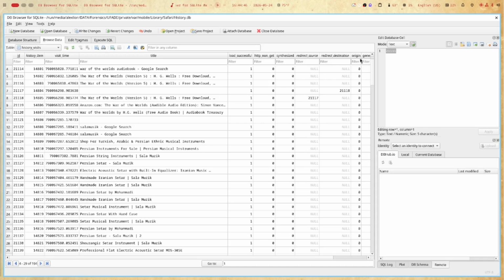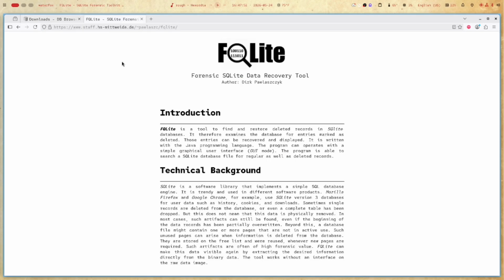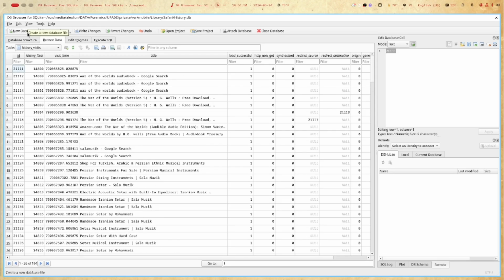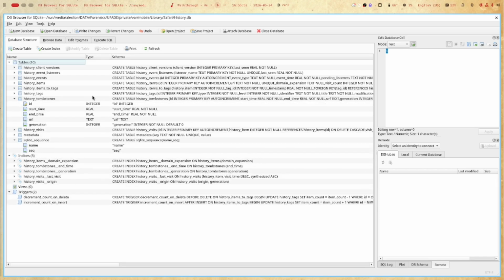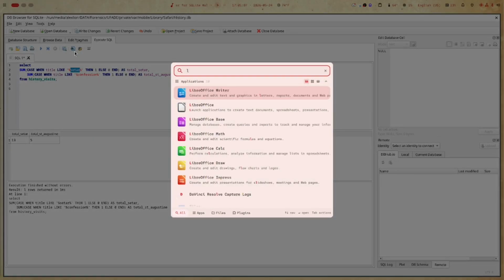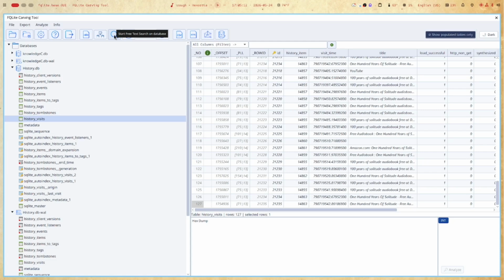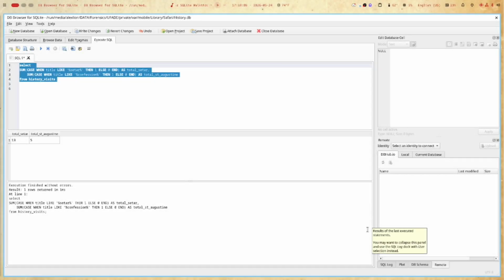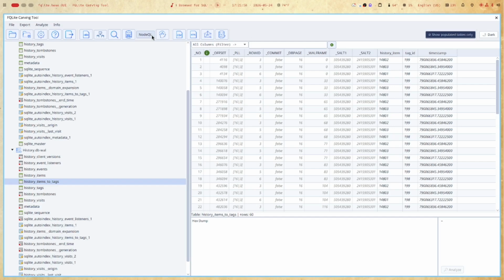DBBrowser for SQLite vs fqlite: SQLite Database Showdown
Hello You Tube, Matt from the forensic operator lab. In today's video, we will be reviewing SQLite database viewers. The two viewers we will be looking at are the one that I have looked at previously, being DBBrowser for SQLite and fqlite. As opposed to a general purpose SQLite tool, fqlite is a SQLite tool designed purely for forensic analysts. Many tools that forensic analysts would find useful are shown below

    browse and recover the content of freelist pages
    recover records in all database pages, including unallocated space and free blocks!
    support of UTF-8,UTF-16BE,UTF-16LE encoded databases
    support for multibyte columns as well as overflow pages
    recover dropped tables
    create CSV/TSV-format data export
    support for Rollback-Journals and WAL-Archives
    integrated Hex-Viewer
    support a forensically sound investigation of database files
    support for decoding of bplist, protobuf and BASE64 encoded cell values
    automatic detection of different BLOB types like .png, .bmp, .gif, .jpeg, .tiff, .heic, .pdf
    analyzing BLOB formats like Google protobuf, AVRO, Apple plist, Thrift,...
    integrated SQL-Analyser
    HTML-export functionality (since. 4.0)
    Displaying database PRAGMA values
    Export recovered data into a new SQLite database
    Text-to-SQL generation with AI-based Assistant (since 4.0)
    Graphic SQL-Schema analyzer (based on Mermaid.js)
    Export recovered data to CASE/UCO JSON-LD format
    white and black theme support
    support of sqlcipher encrypted databases
    Apple DMG Installer is signed (since 4.22)

In the video, I'll show you how to download and install each package and also how to use each package too. Additionally, I am going to use this video to launch y future SQL for Forensic Analysts series. That series will be starting as soon as I get to it. I am currently working on some big certifications, so the new series may not come in as timely a manner as you'd expect. Be patient if you are waiting a bit for it. Here are some links for various forensics and cybersecurity things.

Until next time, I hope you enjoyed. Matt OUT!